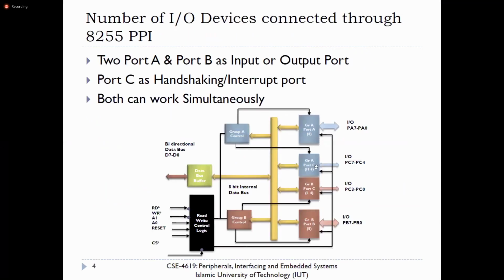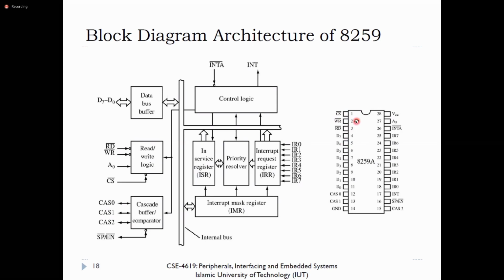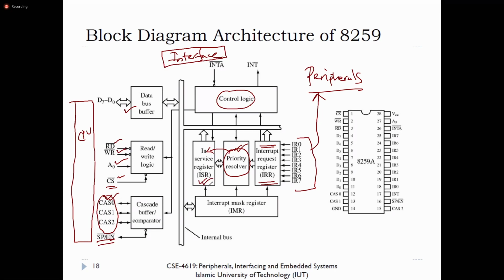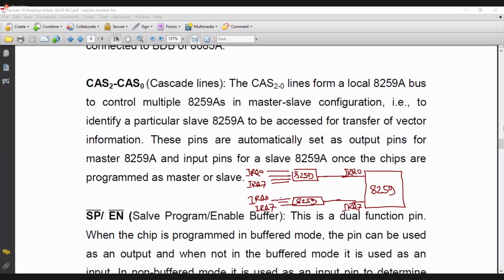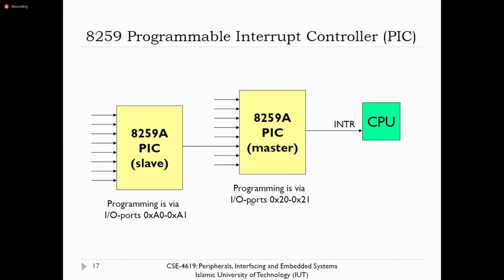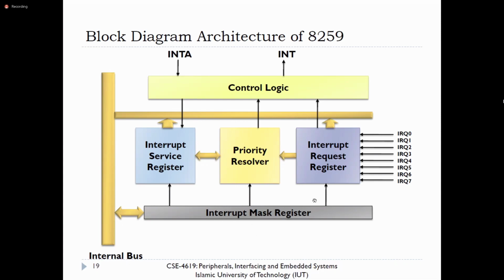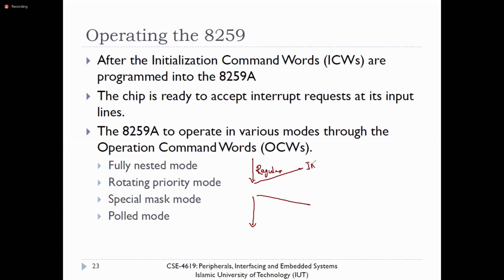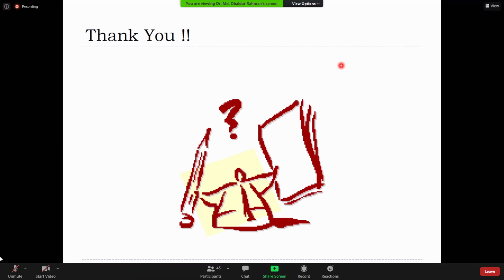Lec16 Dec 22